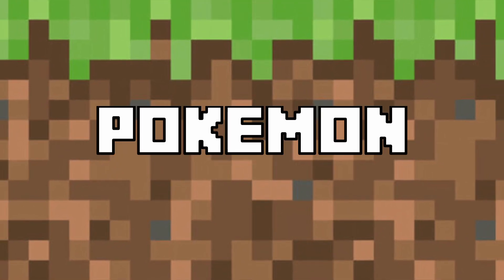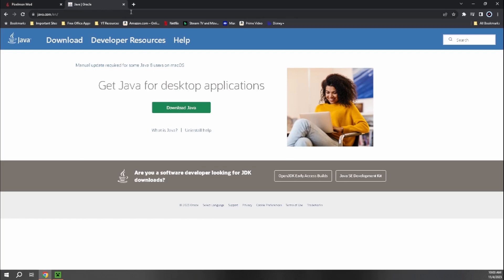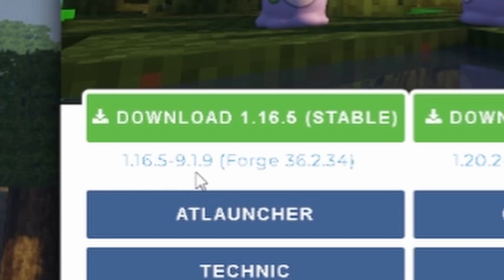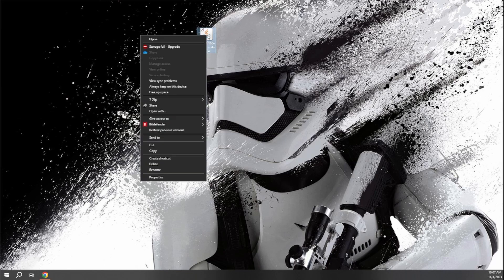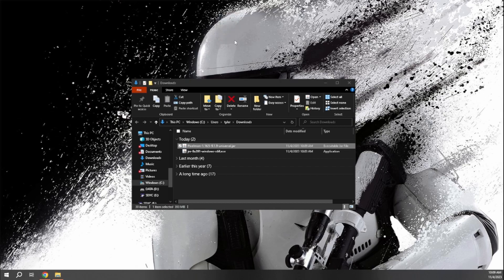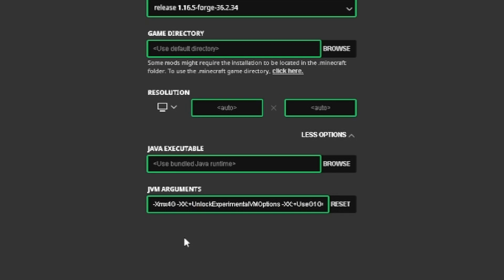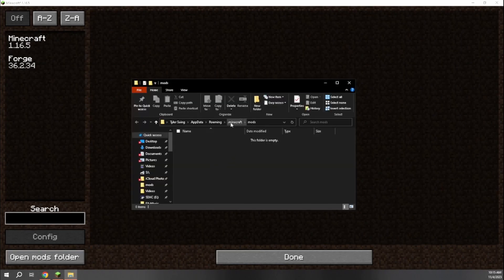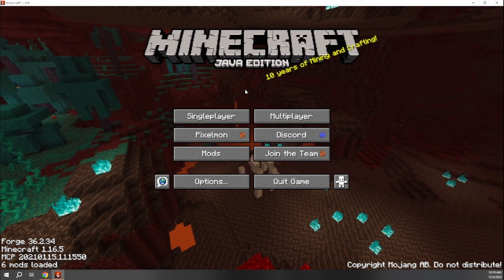HOW TO INSTALL PIXELMON in 2024-2025 (Minecraft 1.16.5 Pokémon Mod) - Minecraft Launcher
Follow along to learn how to download, install, and play Pixelmon in Minecraft using the Minecraft Launcher! Let me know if this helped you out!

Two Ply Ty - Just Roll With It!

Hit me up on Twitter!

Pixelmon is a Minecraft Java Edition Mod that combines Pokemon and Minecraft into a completely new gaming experience!

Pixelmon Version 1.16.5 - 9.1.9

Chapters:
0:00 - Intro
0:17 - Requirements (Minecraft & RAM)
0:57 - Install Java
1:29 - Download/Install Forge Client
3:26 - Download Pixelmon Mod
4:06 - Add Pixelmon Installation in Minecraft Launcher
5:26 - Load New Pixelmon Installation
5:55 - Adding Pixelmon Mod to Mods Folder
6:29 - Open Pixelmon!